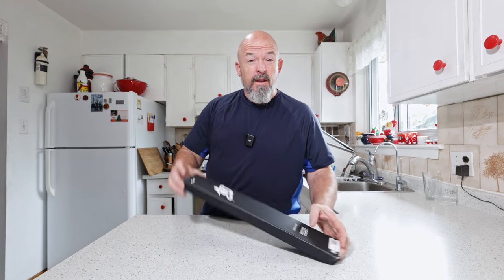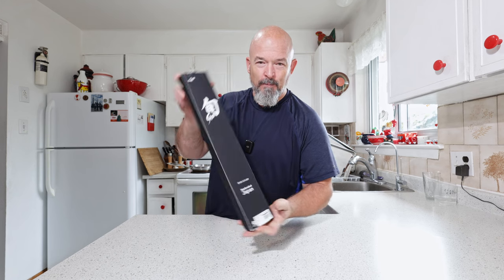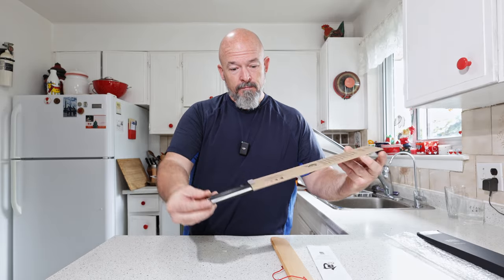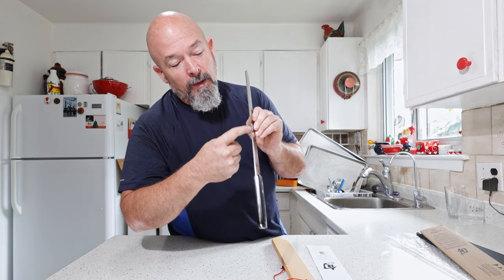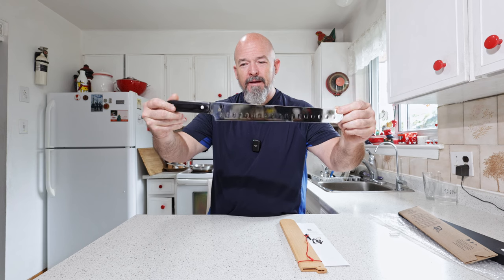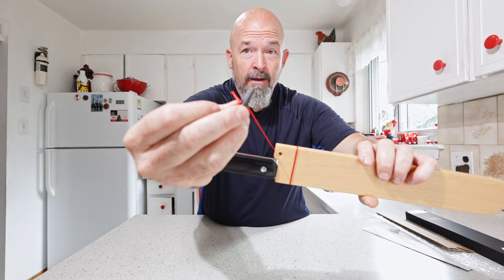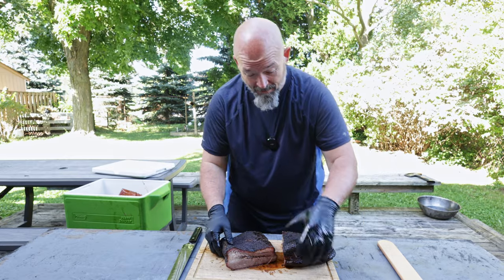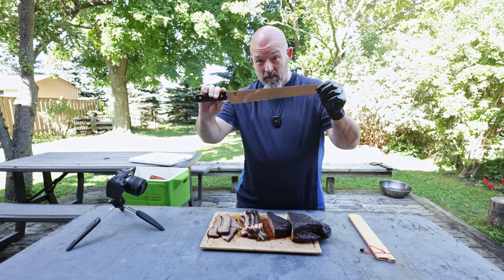UNBOXING THE SHUN CLASSIC BRISKET SLICING 12" KNIFE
In todays special video I UNBOX the new knife I bought myself,,, the SHUN - CLASSIC BRISKET SLICING 12" KNIFE. I love a good knife and this thing is fantastic... I slice Brisket and got tired of using the wrong knives for the job, yes I made do but I finally took the plunge and got the right knife for the job... I used it for a wedding I catered and got to slice up 10 Briskets for the guests and it was great... I enjoyed using it so much... I wish I was sponsored but I am not and still fully endorse this knife... I will be using this for many many years to come to slice my Briskets and whatever else I can to slice up... I hope you enjoy this Unboxing and review of the knife... I will always give you my honest opinion of the Product... I can't wait till the next brisket,,, thanks for watching.